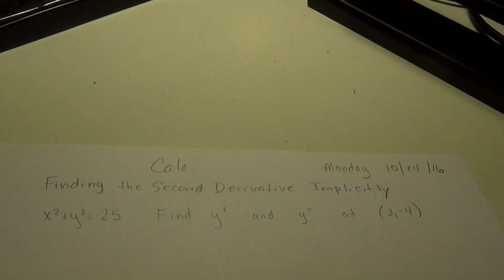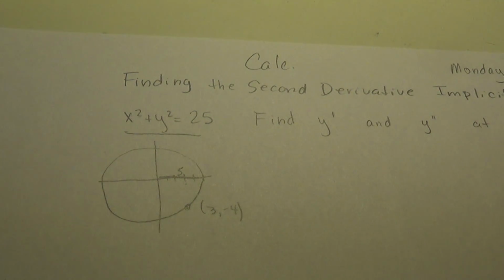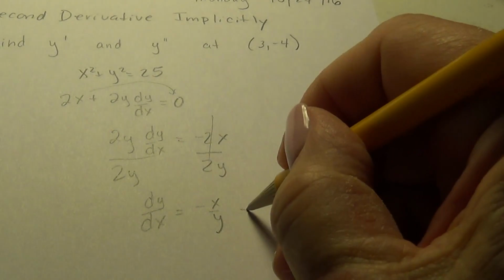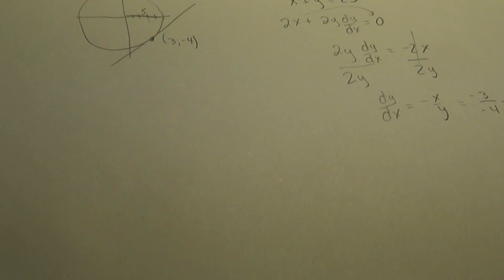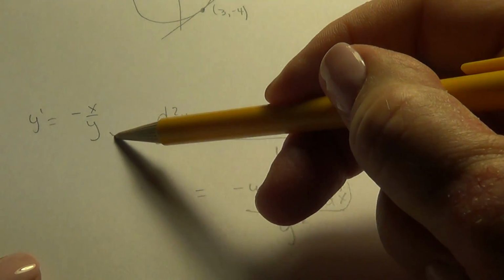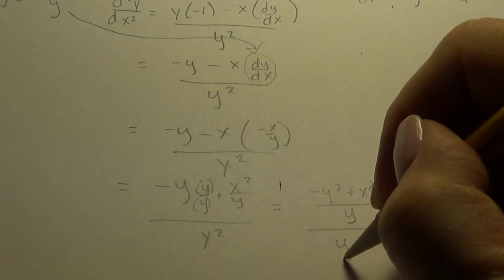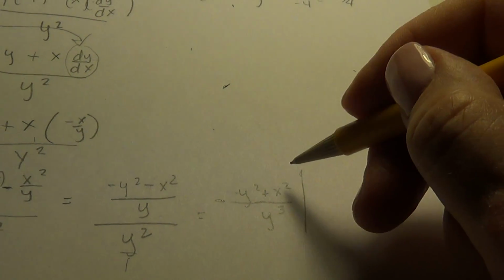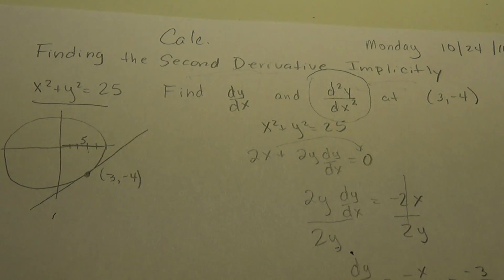Calc 10/24/16 Part 1 of 1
Second derivative implicitly